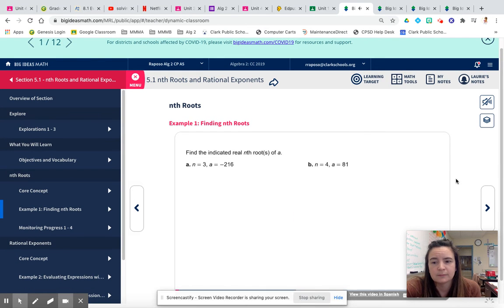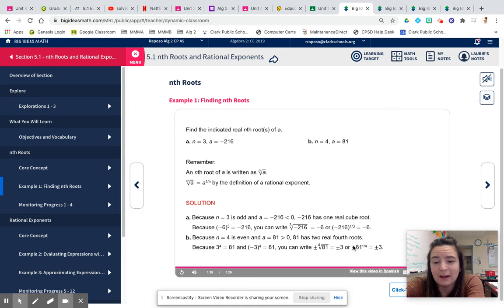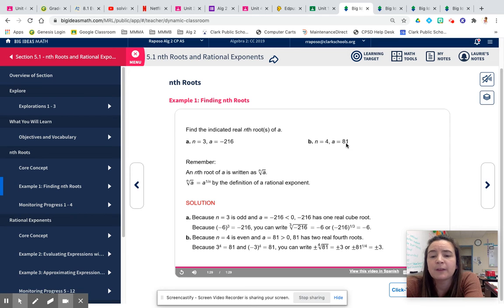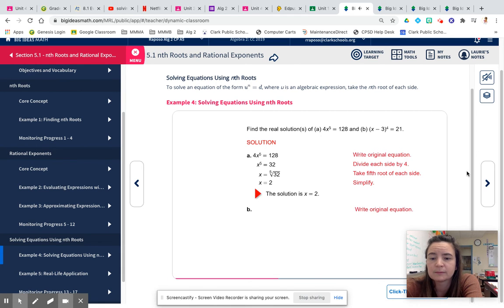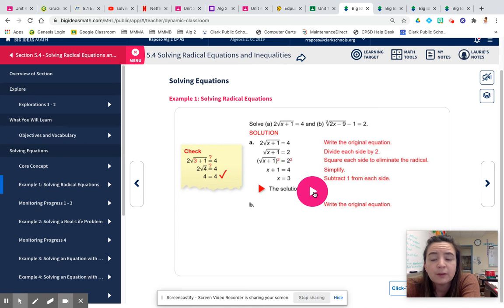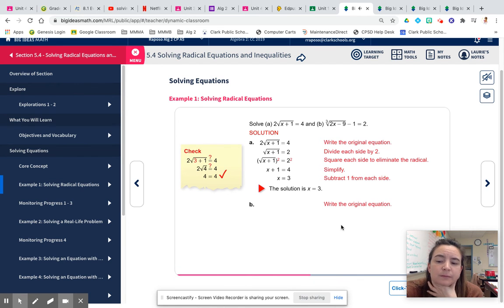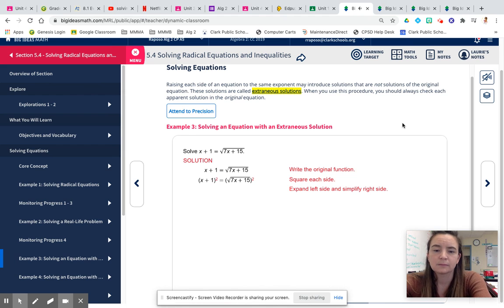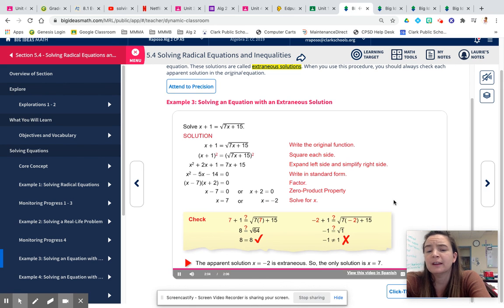Alg 2 Unit 4.3 Solving with Radicals